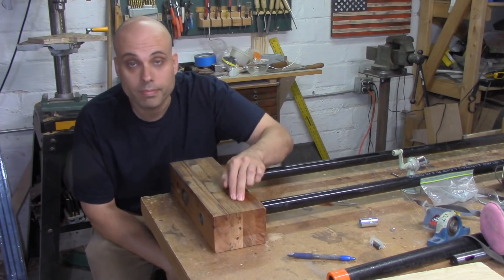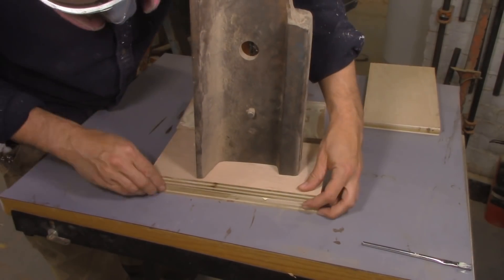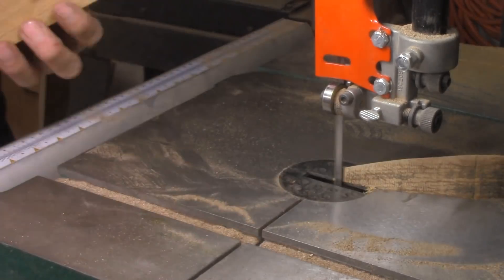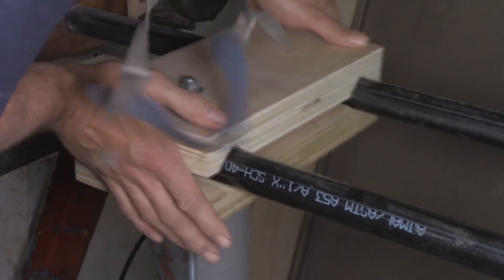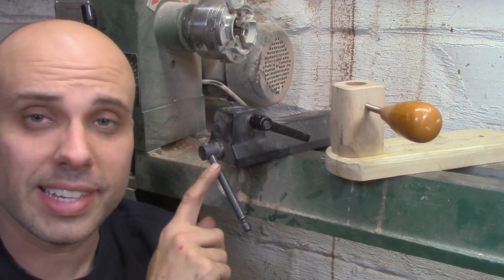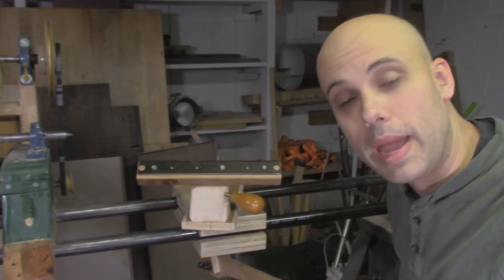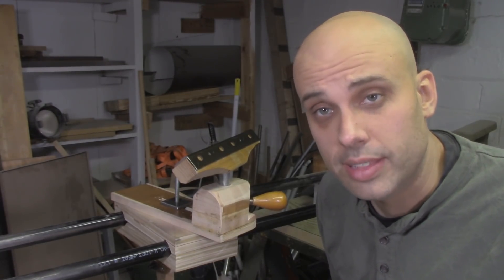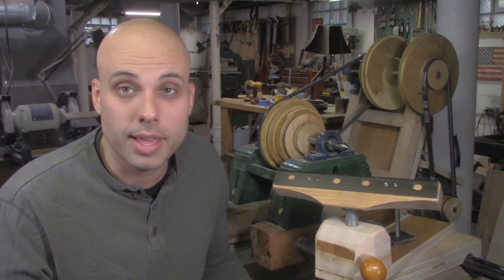Real Lathe Pt. 4: Fully Adjustable Tool-rest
Glue Bottle
Table saw blade
Angle Grinder
Big Polyethylene Cutting Board

In the 4th installment of the Real Lathe series, I build the tool rest. This part was a lot more challenging than I was expecting and I faced a lot of hurdles in getting a complete assembly that was strong and durable while also being adjustable and easy to use. In the end, i got a design that I'm really proud of. Hope you like it!